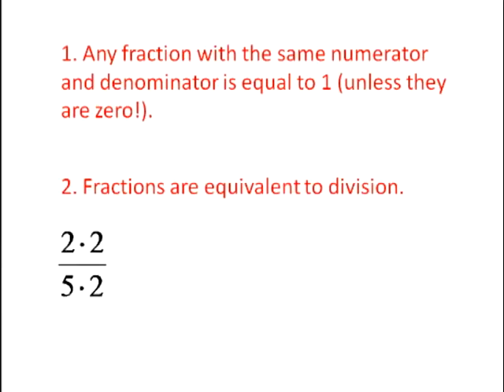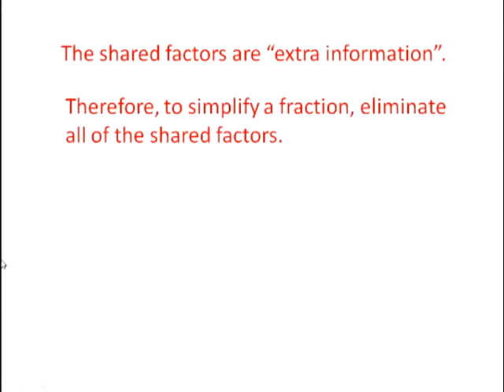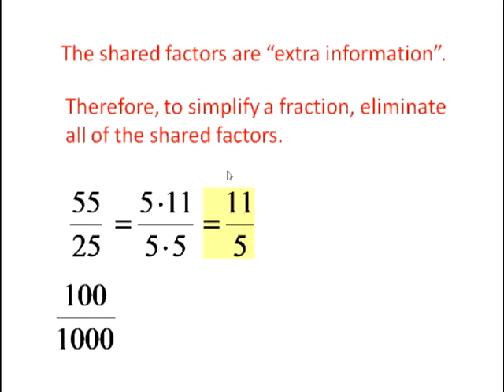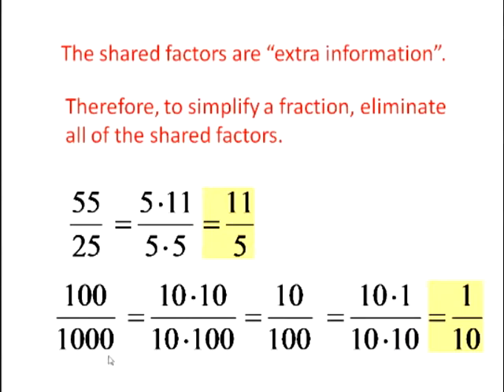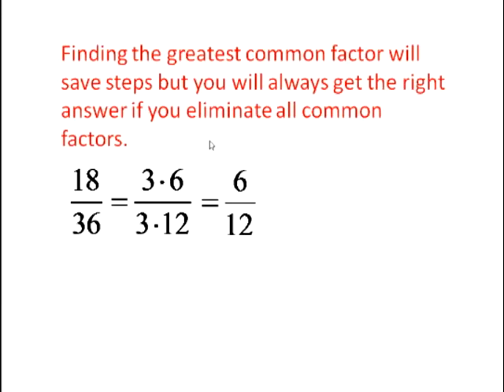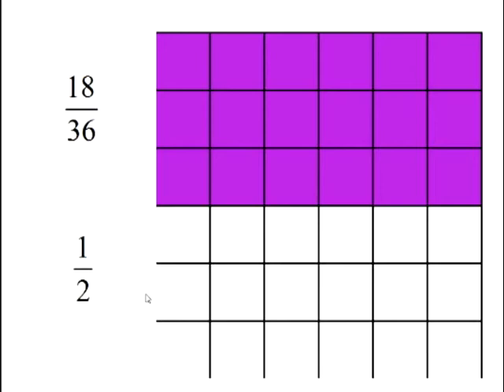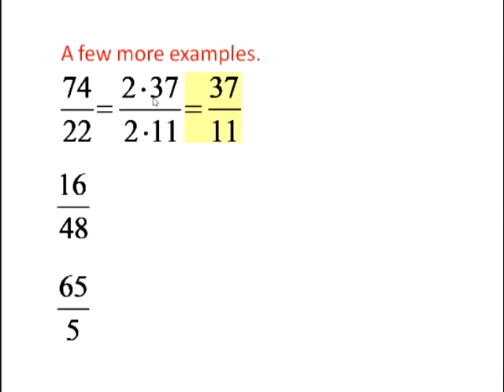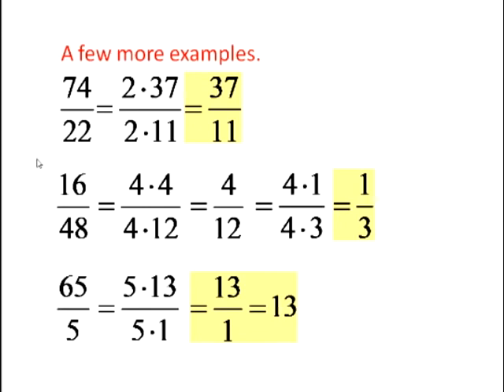Reduce Fractions to Their Lowest Terms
Reducing fractions to their lowest terms is also known as simplifying fractions. In order to do this, we must use factors. In this video, I explain how that works and go through several examples.